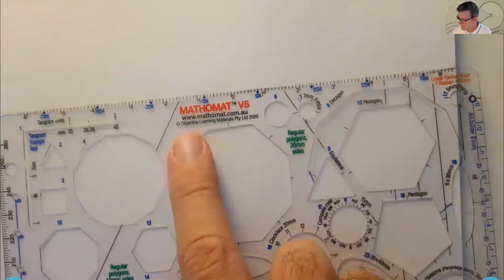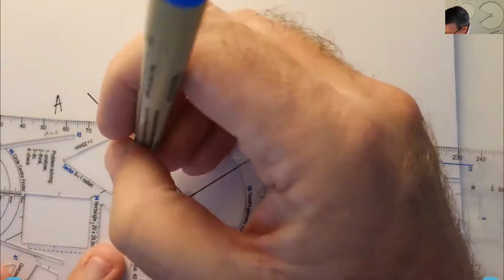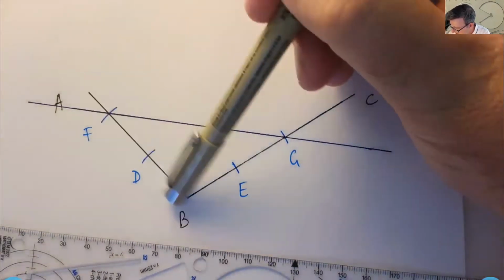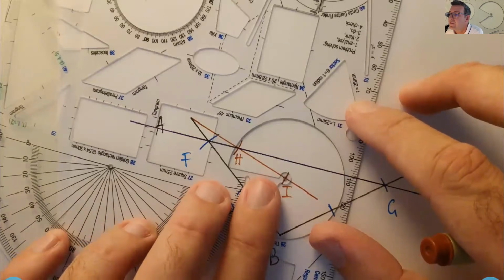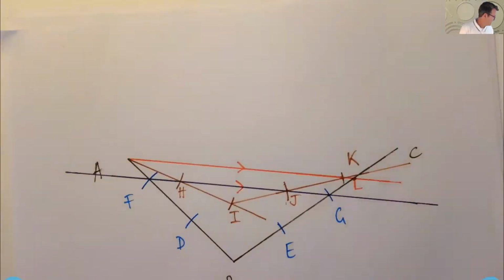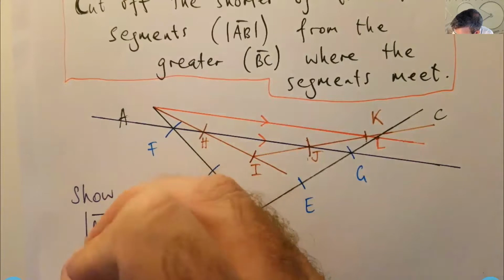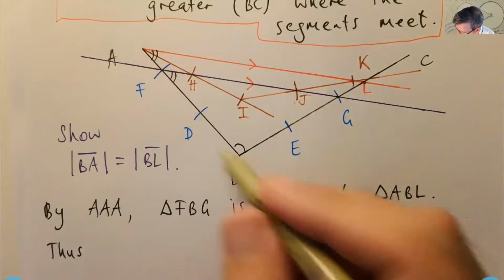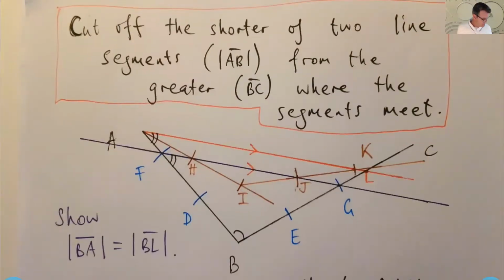New Geometry Tool! How to Cut Off the Shorter of Two Line Segments that Meet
Thrilled to share my new tool for geometry that is safer, easier to use and more accurate than a compass.  Here I show how to cut off the shorter of two line segments that meet using a circle arc template and a straightedge. ENJOY!